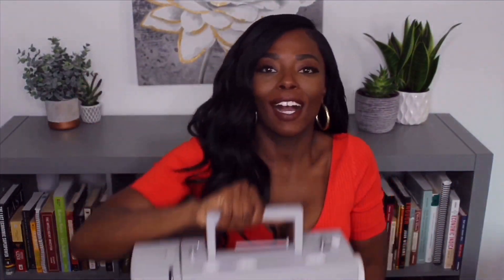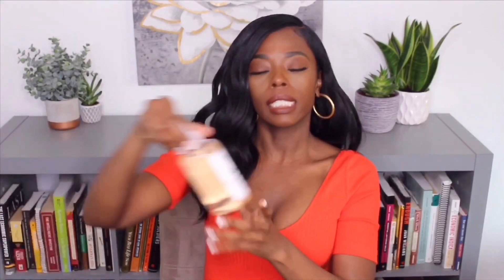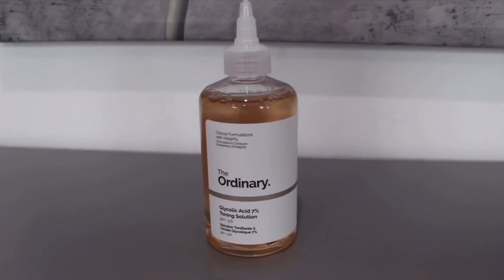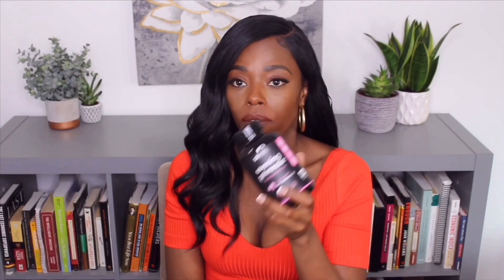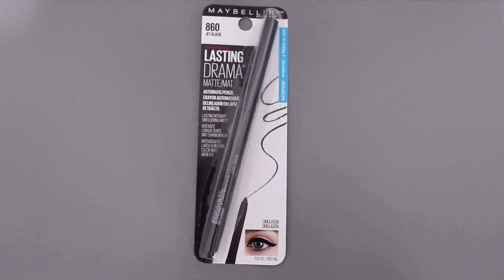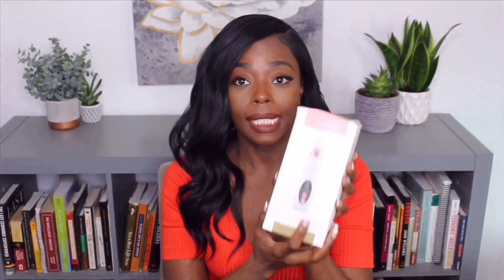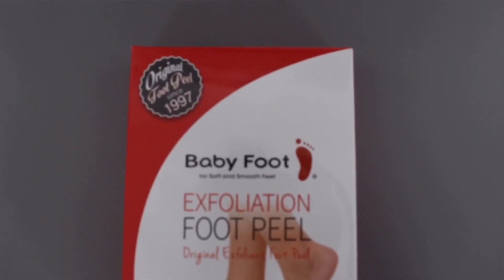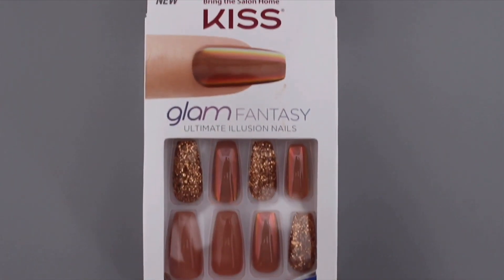Amazon Quarantine Haul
Lashes and press-on nails are from my local drug store.

SINGER | Heavy Duty 4423 Sewing Machine

Maybelline New York Lasting Drama Matte Eyeliner  Makeup

Evening Primrose Oil (1300mg) 120 Liquid Softgels

MAC Foundation – Studio Fix
NW55

The Ordinary – Glycolic Acid

Lonove - Facial Steamer Nano Ionic

Clear Quartz Facial Roller

Smal

l Polka Dot Poly Cotton White Dots on Black 58 Inch Fabric

White 100% Cotton Flannel Fabric

Mandala Crafts Flat Elastic Band

Sewing thread